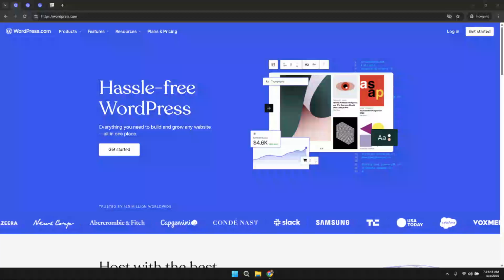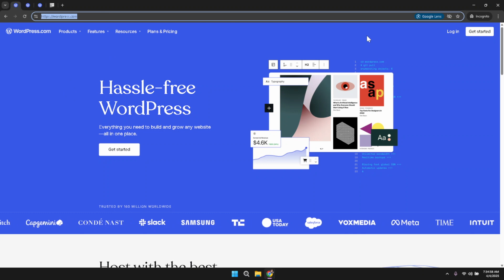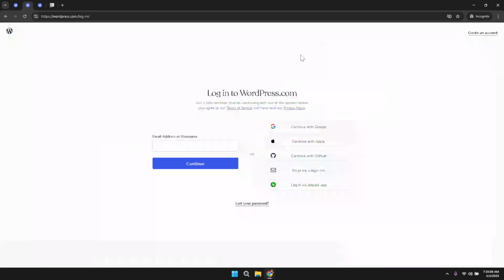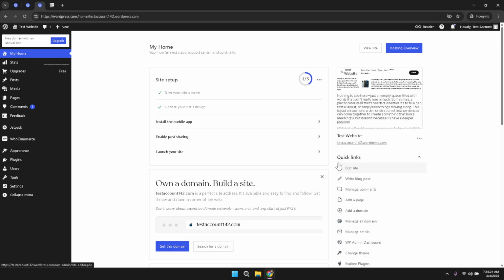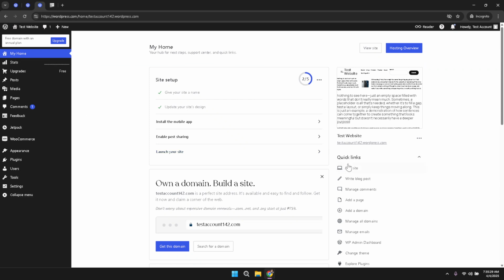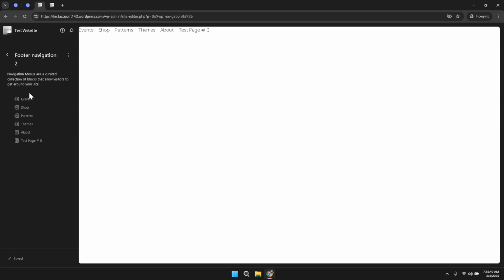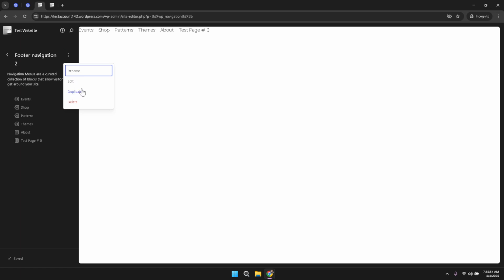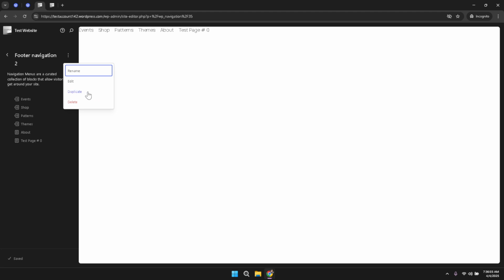How to Add a Menu and Manage Multiple Menus in Wordpress (Full 2025 Guide)